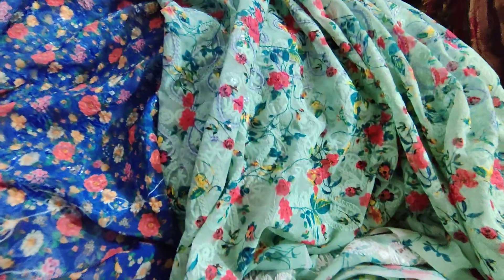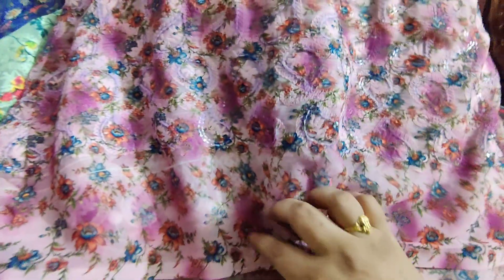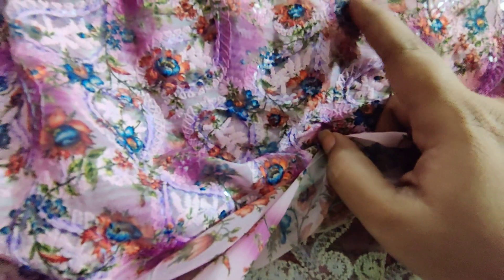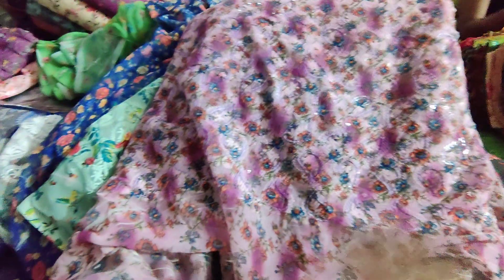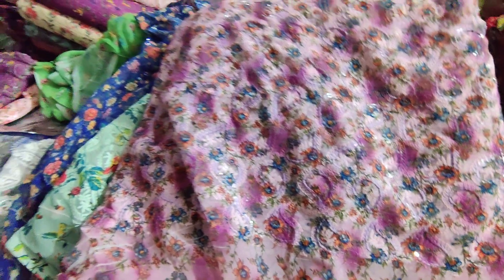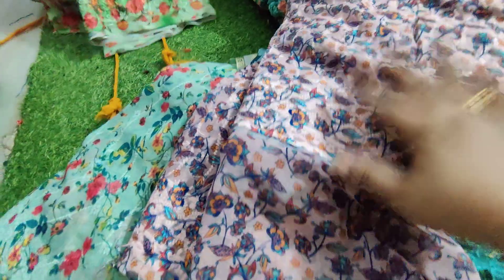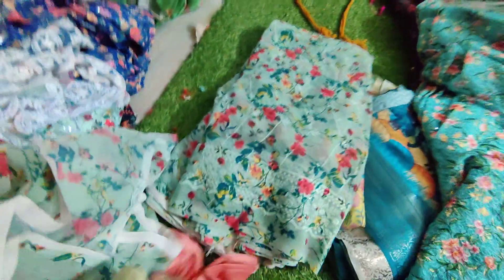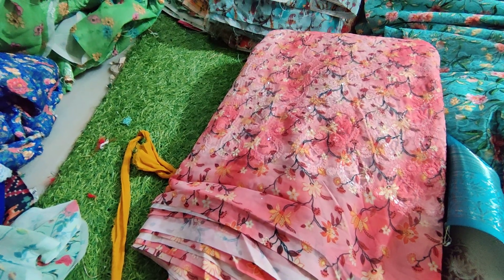450అమ్మే చికెన్కారి mtr99మాత్రమే చిన్న మిస్ప్రింట్s వల్లన ph8185042209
మేము అన్ని రకాల  ముక్కల చీరలు and
lot చీరలు మరియు
damage చీరలు అతి thaక్కువ ధరla ke istamu
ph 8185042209